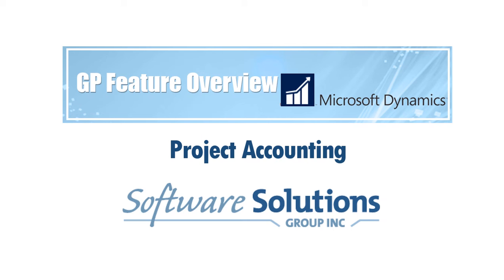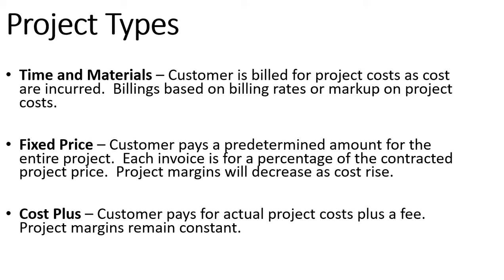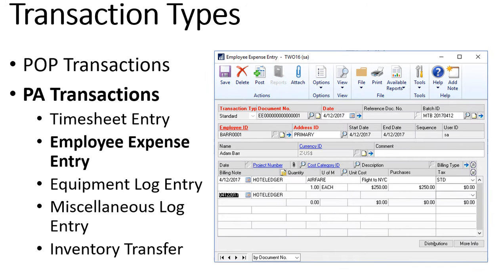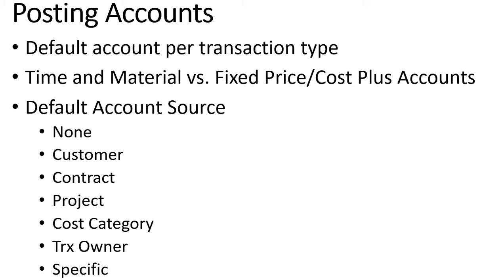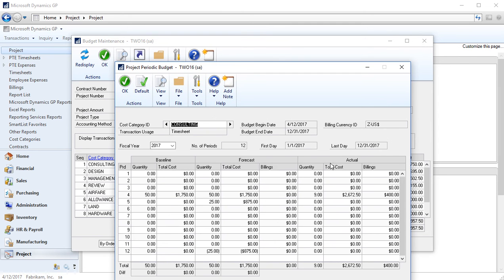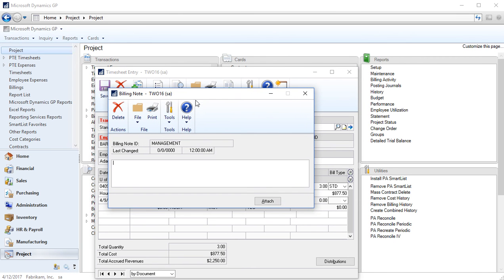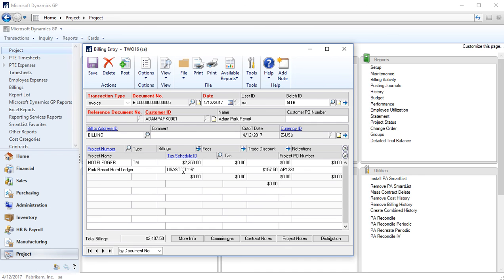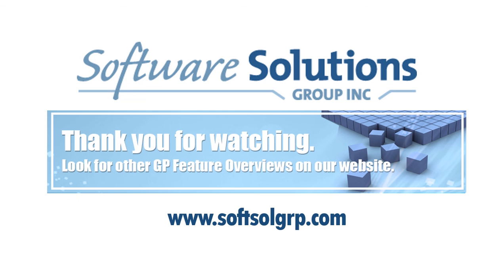MS Dynamics GP Project Accounting Overview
This video introduces the popular Module of Project Accounting for Microsoft Dynamics GP.   This module enables you to maintain tight control over project direction, costs, execution, and budget; ensure accurate billing and accounting through tight integration with financials, inventory, purchase order processing and accounts receivable.